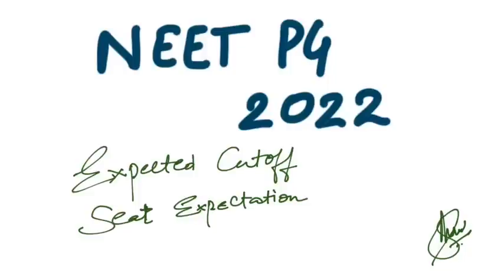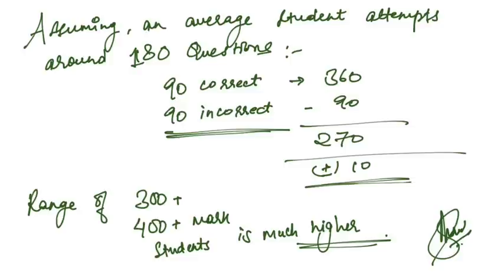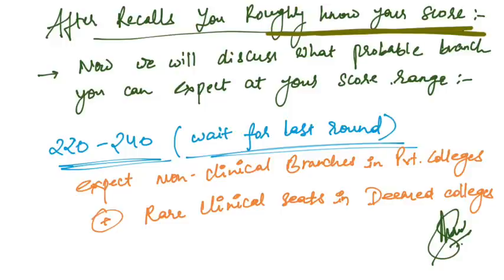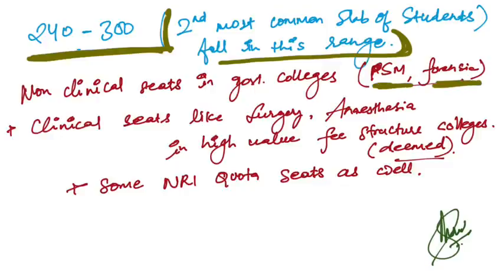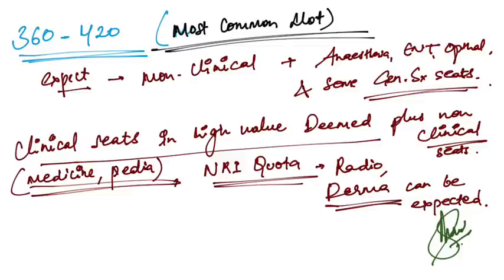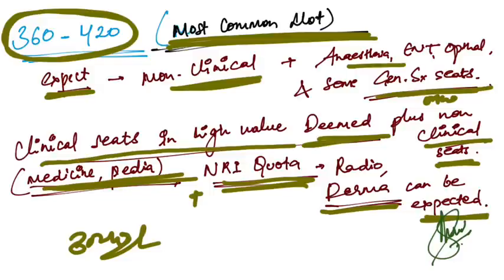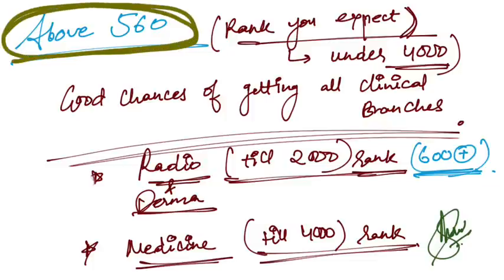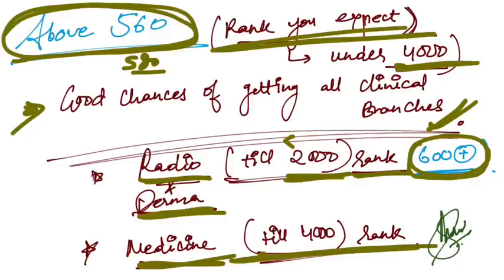NEET PG 2022 | EXPECTED CUTOFF | RANK PREDICTOR | WHICH BRANCH TO EXPECT | DOCTOR SHOBHIT MD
Hello Doctors,

 I have calculated some data calculated and compared from previous year data and at what marks what rank you can expect.